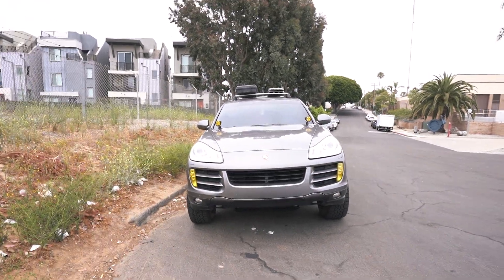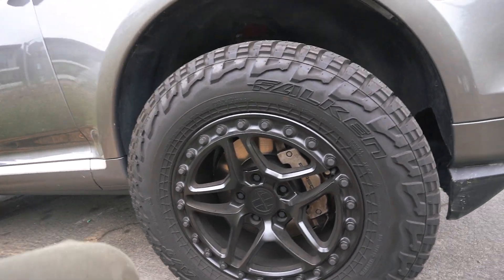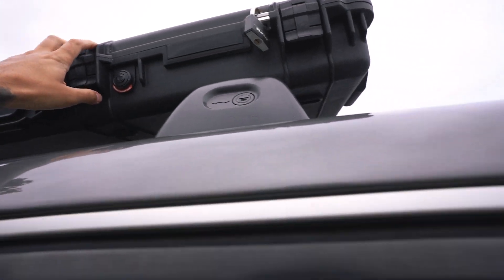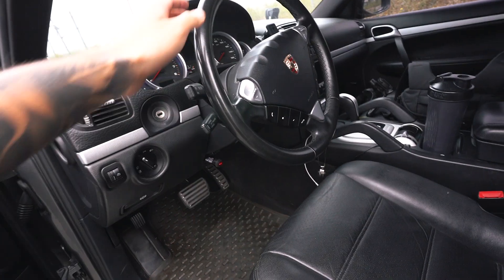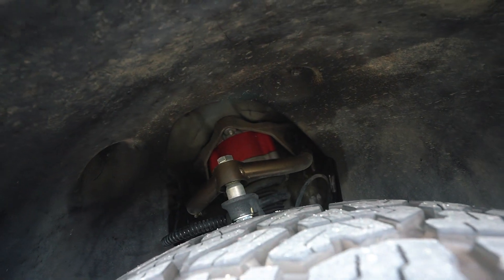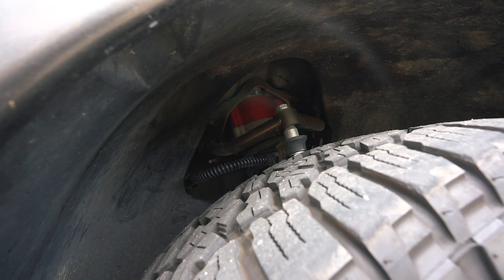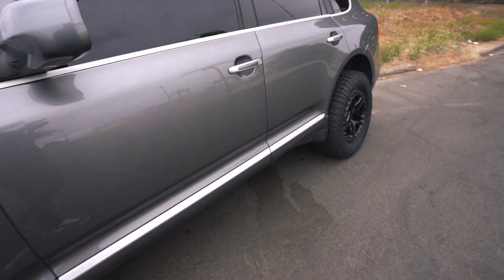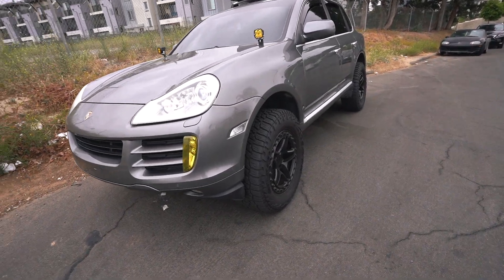Off-Road Porsche Cayenne Build Walkaround | V1 Complete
Version 1 of my off-road Porsche Cayenne 957 build is complete! Just wanted to do a quick walk around before we start the series to version 2 of the build, super excited about that.